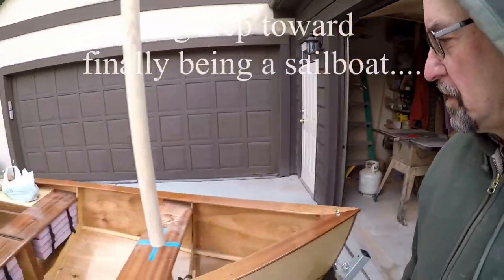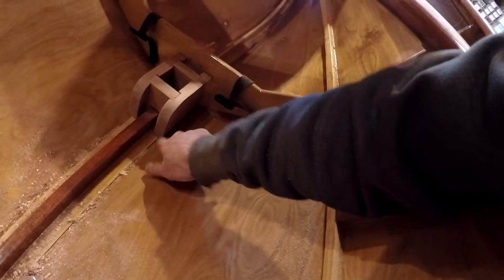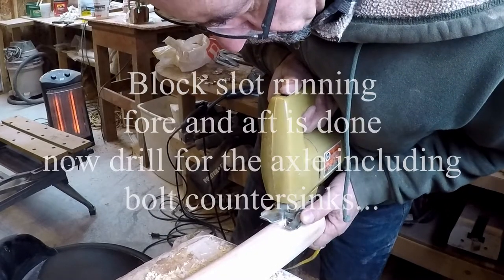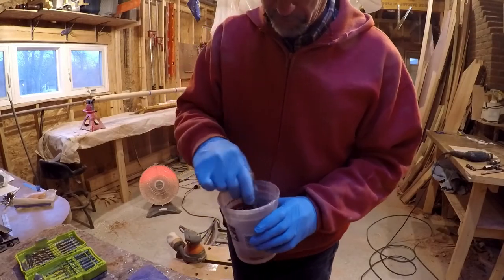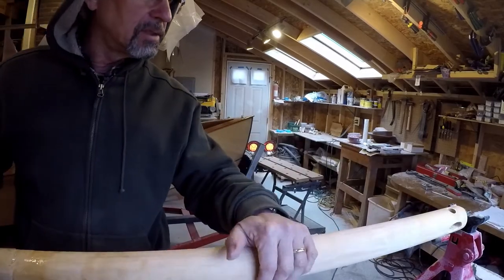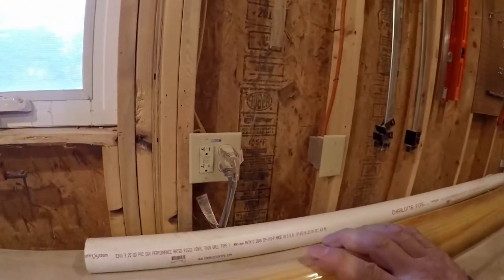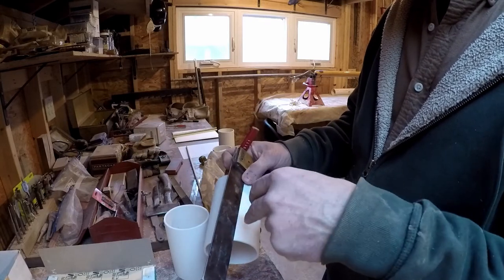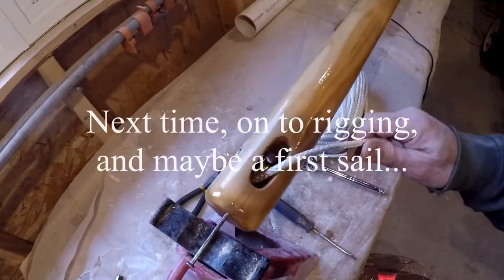Ep 30 Step the Mast and Start Rigging: Designing and Building a Sailing Rowboat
Finish and hardware on the mast, step the mast, and start the rigging process!